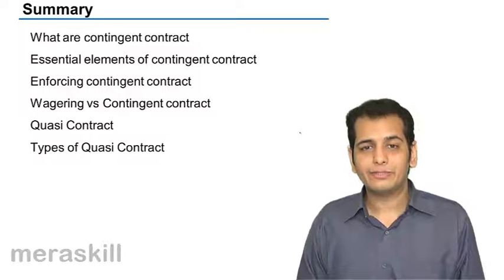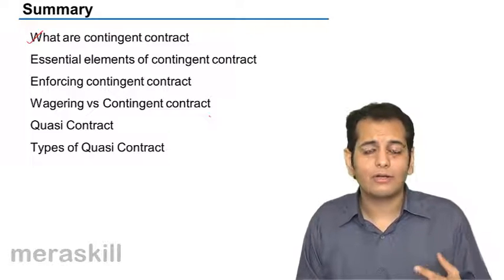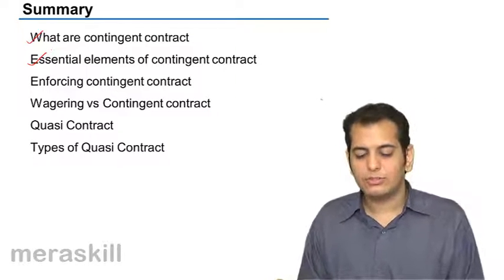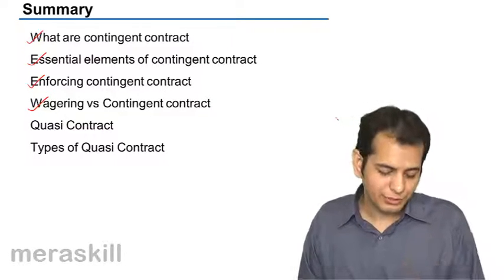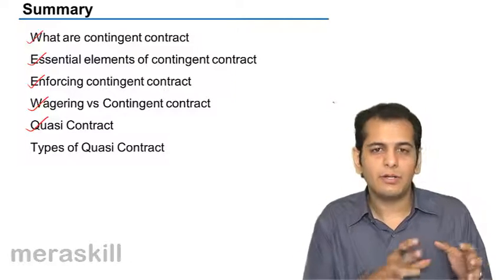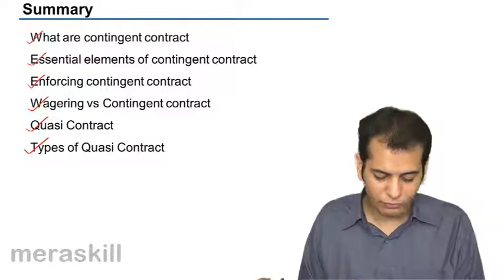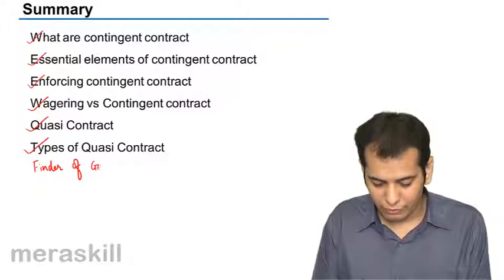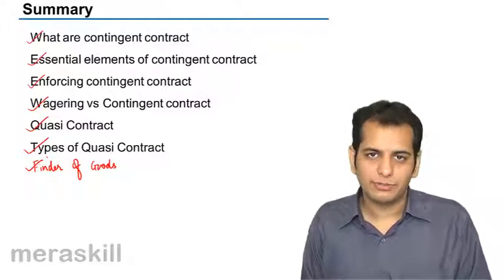Summary of Contingent & Quasi Contract | CA CPT | CS & CMA Foundation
Summary of Contingent & Quasi Contract, Learn Contingent & Quasi Contract, What is Contingent Contract? What is Quasi Contract?